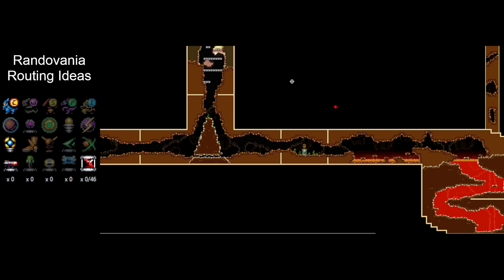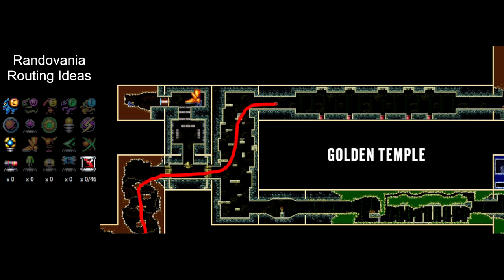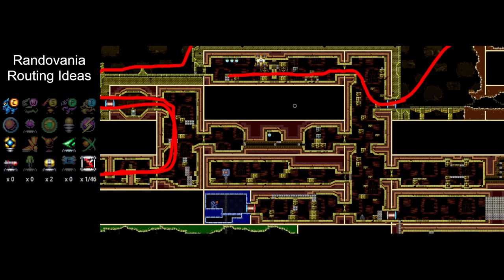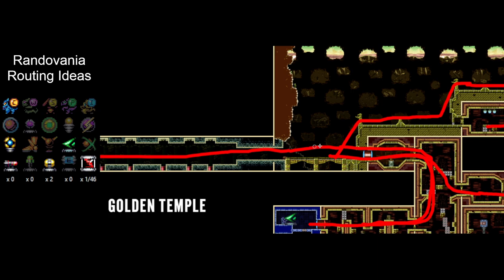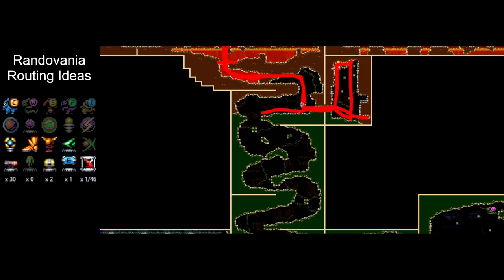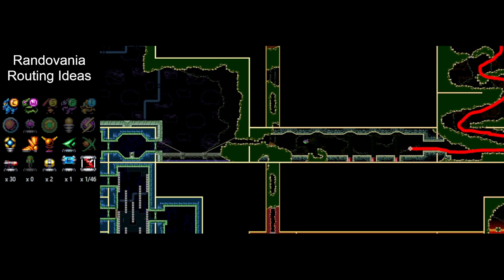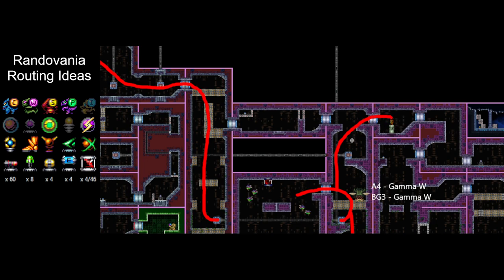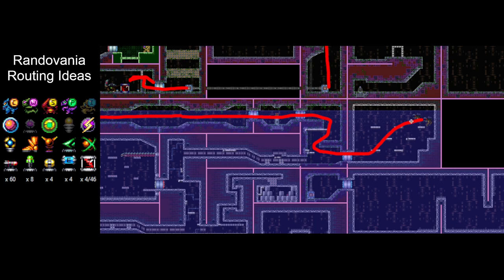AM2R Rando Routing Guide (#3)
* The DNA I missed marking was the A3 - Lower Factory Gamma, so no impact on routing from that tracking mistake
** I also messed up the tracker with Morph and Bombs :p
Seed Info:
DZ2_BB9zqFeqgoUtTooWJdM-UywJQgX_DfjI8XE6V2Vpkr9k-V4PrWiot78FCgY08YruxGXO2SjtAPf0 || Chozo Samus Robot-Mine (X4CB645I) || RDV 7.1.1